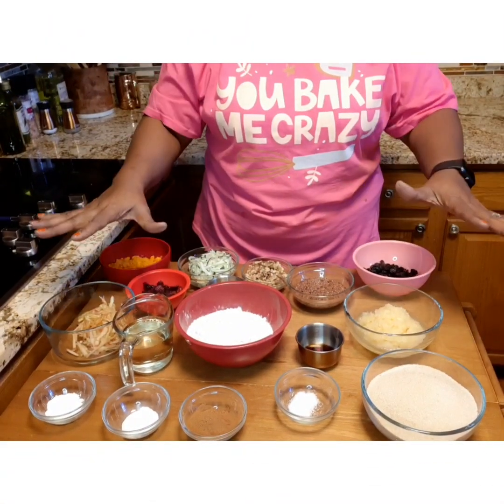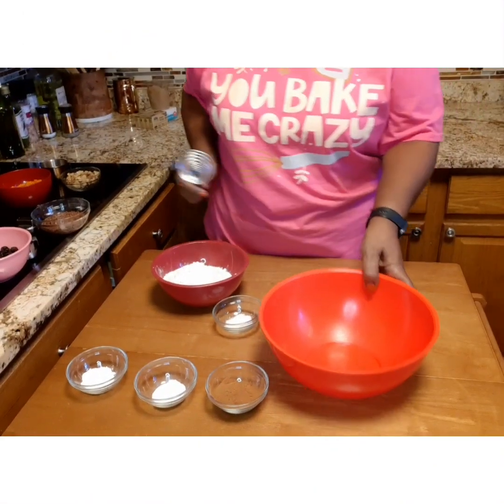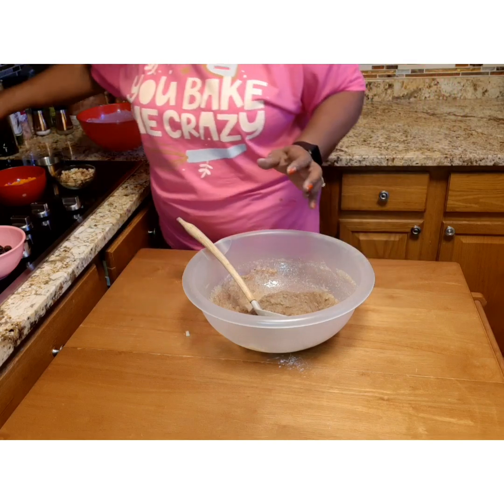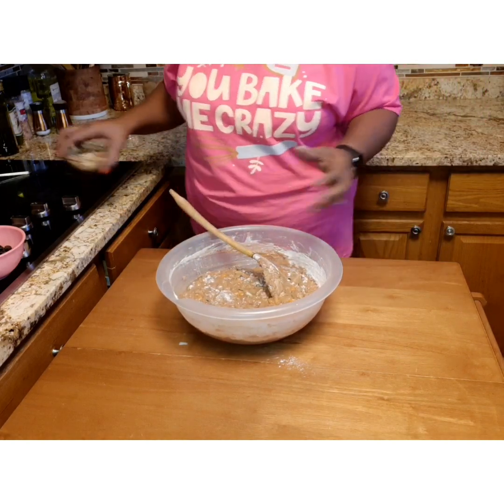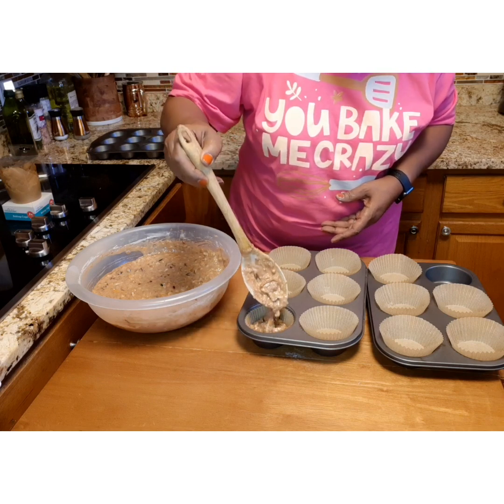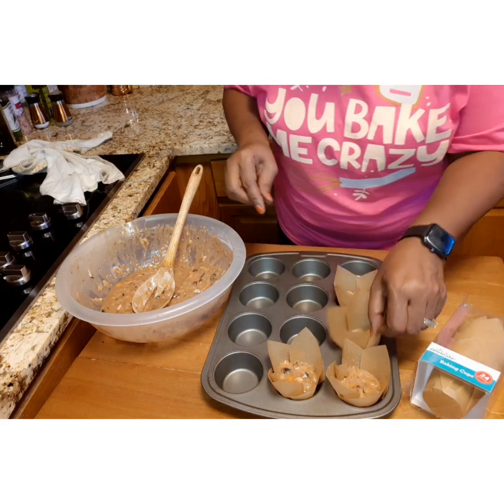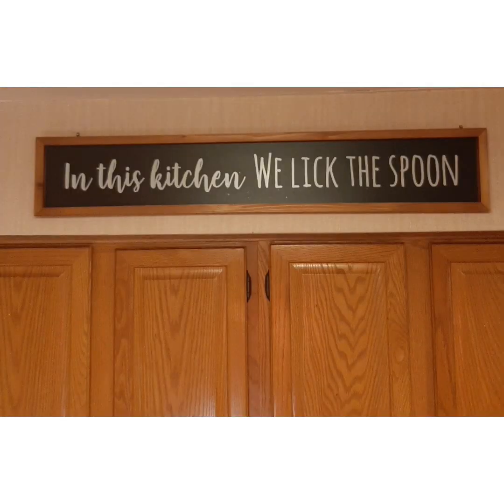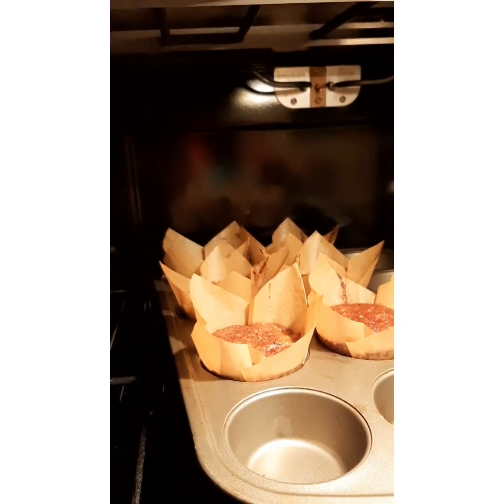Vegan everything muffins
Recipe
dry ingredients
2 cups all purpose flour
 2 cups of unrefined sugar
 2 tsp of baking powder
 3 tbsp of cinnamon
 2 tsp of baking soda
 1 tsp of salt
3 tbsp of flax seed crushed , mixing that with 6 tbsp of water
 wet ingredients
 3/4 cups of Cooking oil or vegetable oil either
 one small apple grated or a small cup of apple sauce like a fourth of a cup or a 1/2 cup 2 tbsp of vanilla
1 cup of crushed pineapples
 drained
 1 cup of carrot's grated
 1 cup of raisins
1 cup of grated carrots
1/2 cup of chopped walnuts 1/2 c craisins
1/2 orange zest with juice
 Mix the dry greetings together.
set it aside
mix the oil , sugar and flax seed mix together and then add the other wet ingredients and then mix in the flour together with the wet ingredients
last add the nuts and mix very well.  Pour into the muffin pants with the liners and bake for about 30 minutes until done.
 cool and enjoy